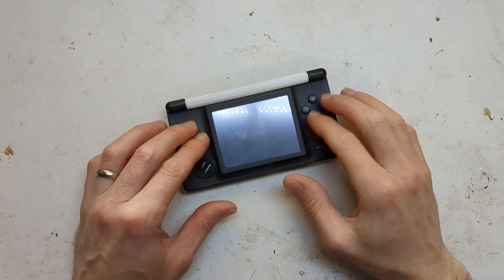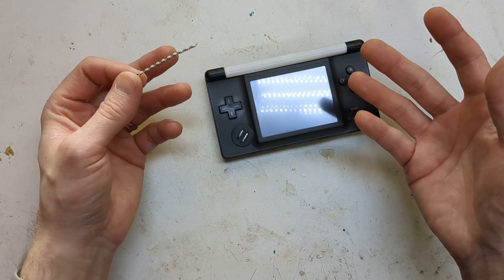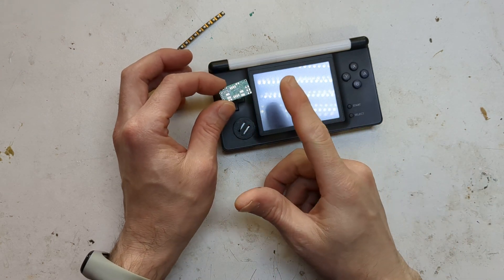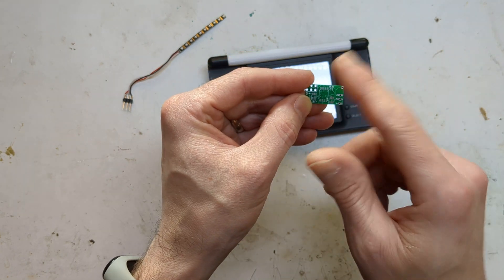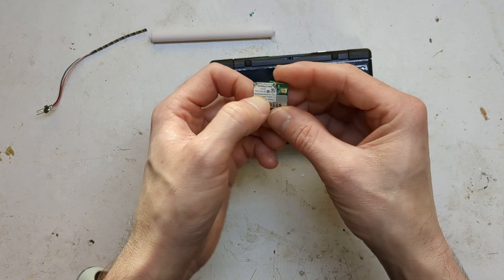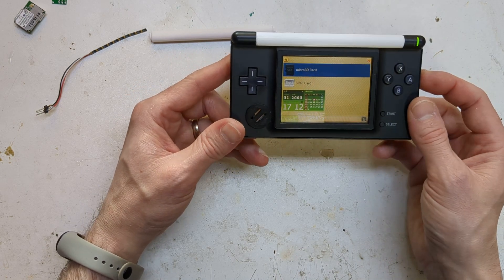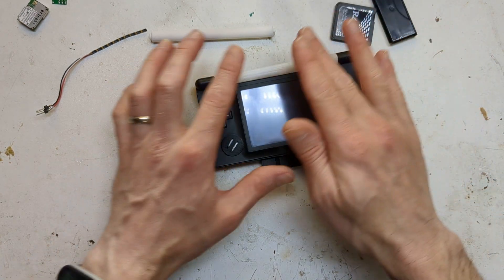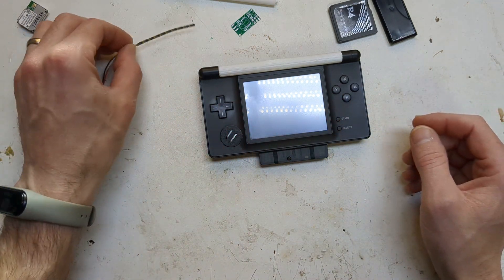Gameboy macro RGB light bar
I wanted to control the WS2812 strip I put in my Gameboy macro so I turned to using cap touch like with the modern Gameboy screens use to control the colour pallet. I used a attiny85 a 2020 ws2812 LED strip in a 3d printed hinge bar and I put the cap touch sensor in the left side of the hinge out of the way.